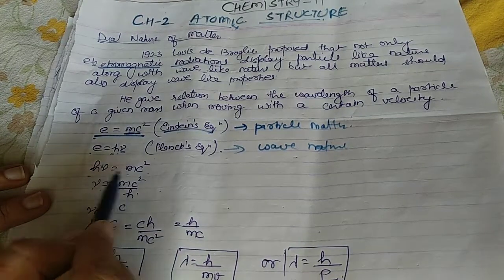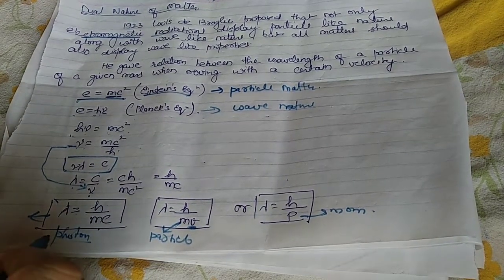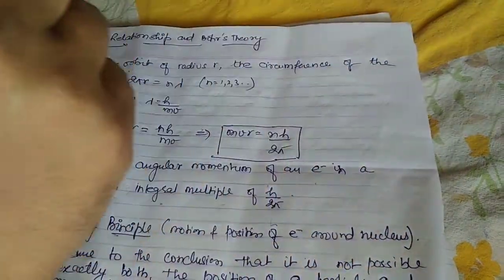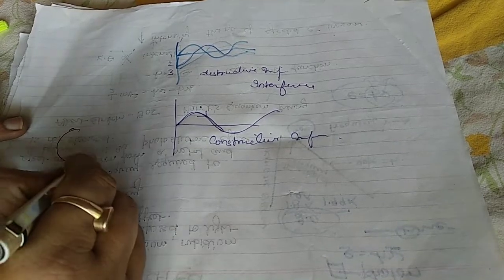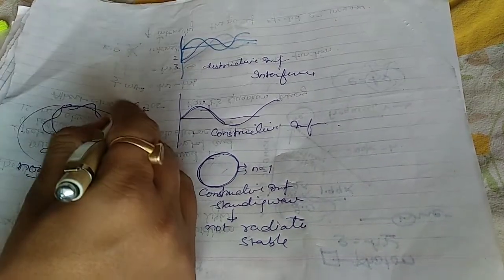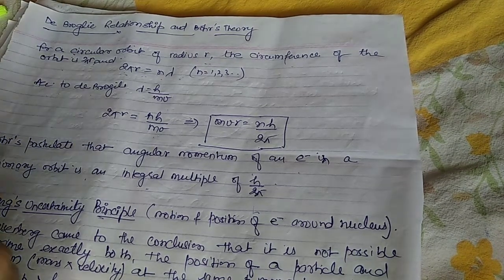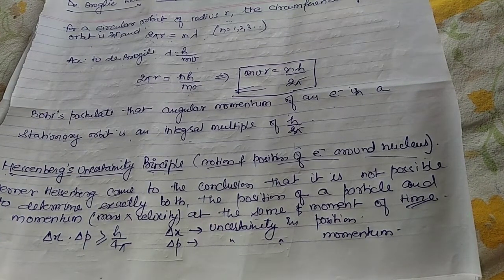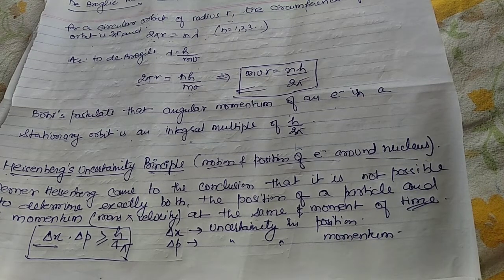Chemistry class 11 Chapter 2 Atomic structure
Quantum model of atom, dual nature of Matter, de Broglie relationship and Bohr's theory and Heisenberg uncertainty principle